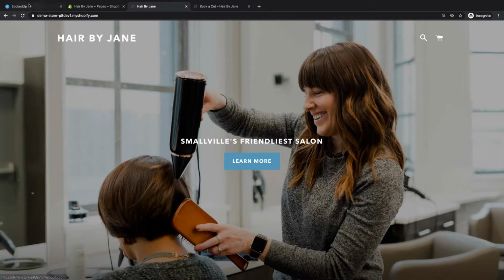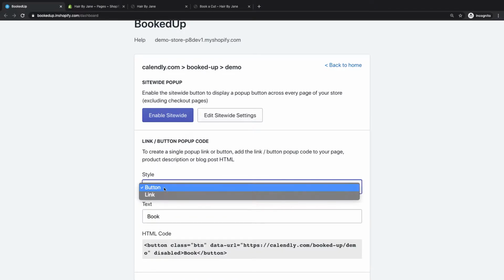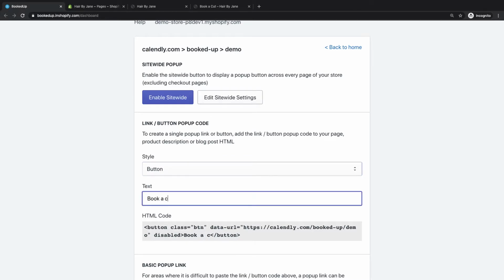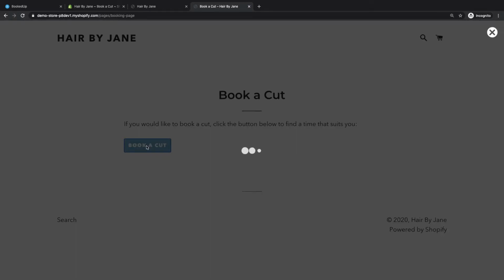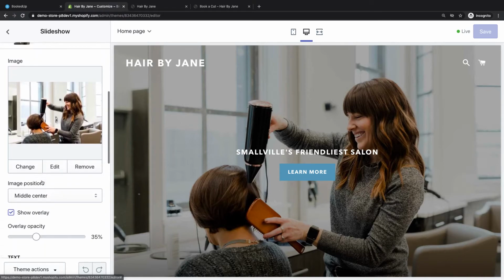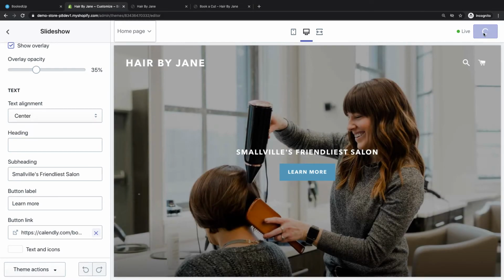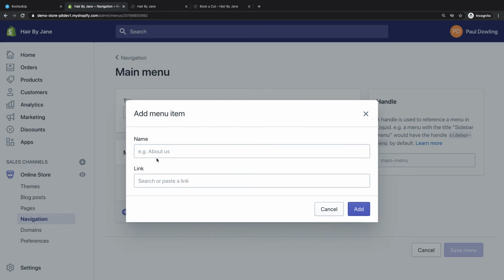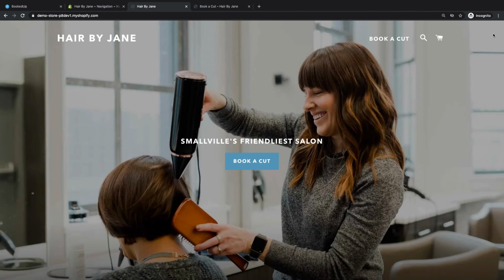BookedUp - Single Page Popups